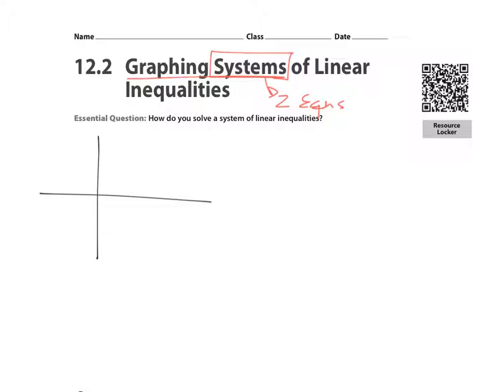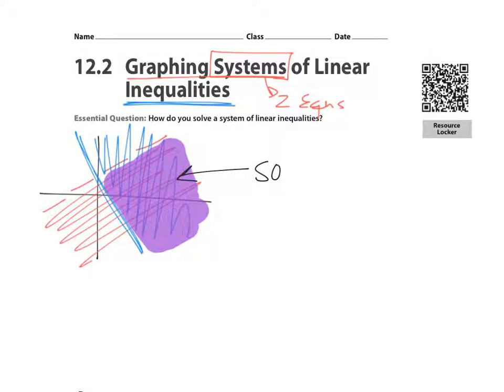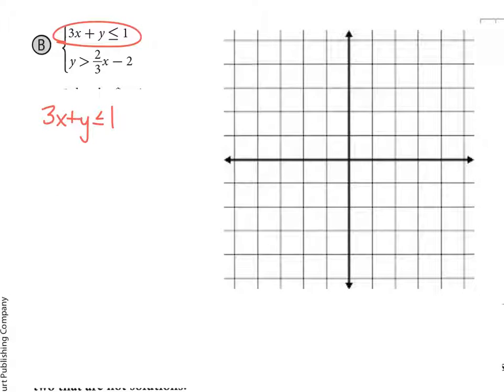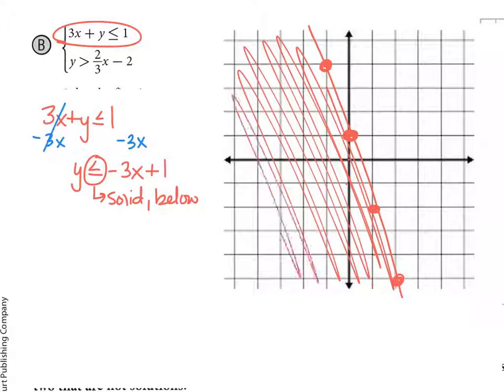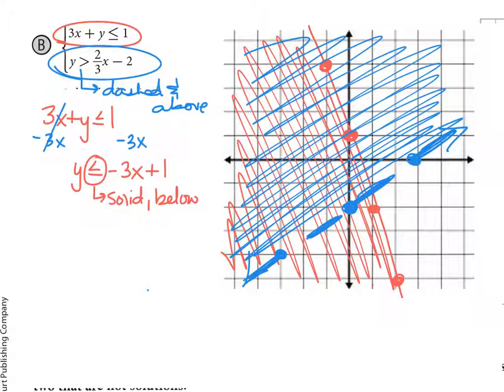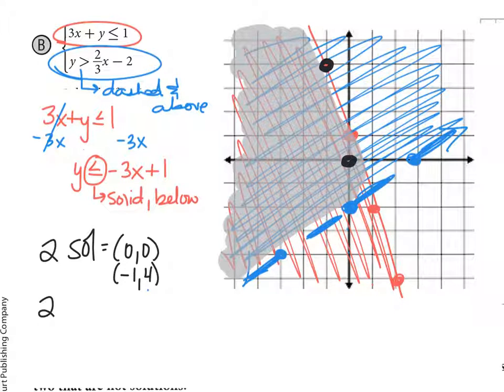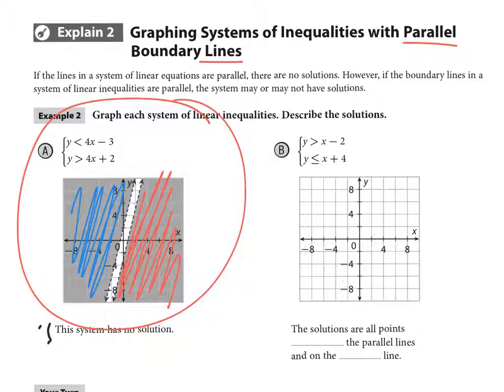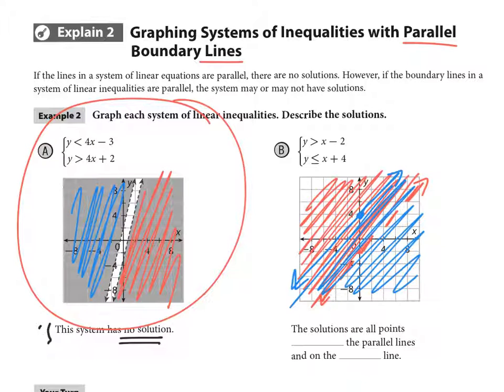12.2b alg1 cw